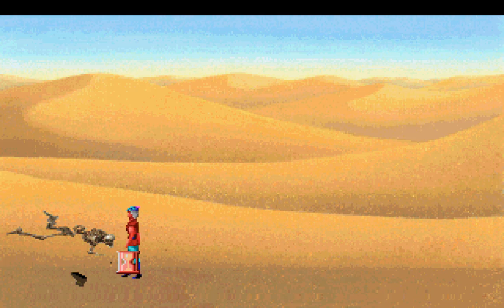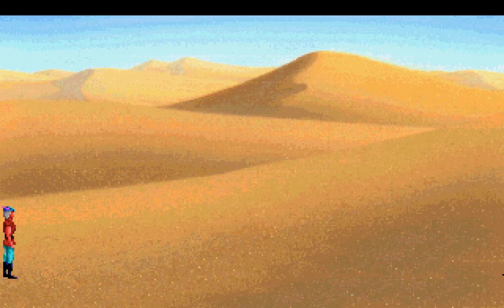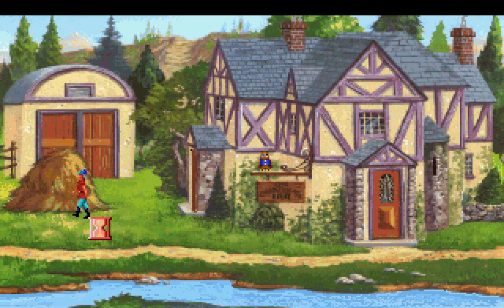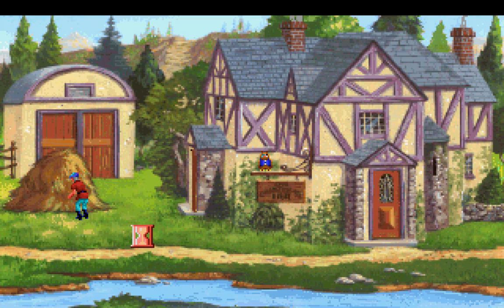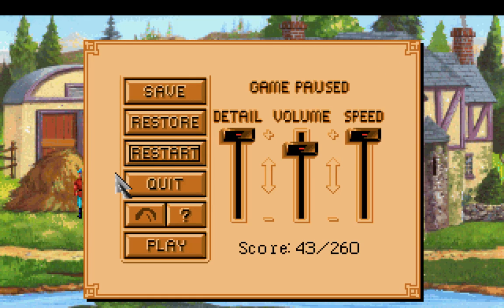Let's Play "King's Quest V" Part 04 - A Musical Interlude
That Willow's harp must be a magical Harp of Guitaring.